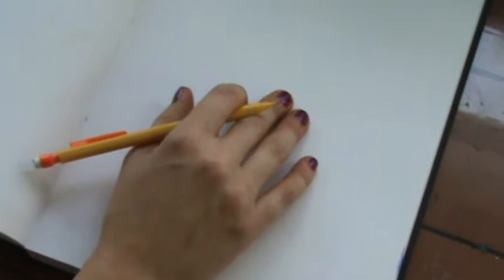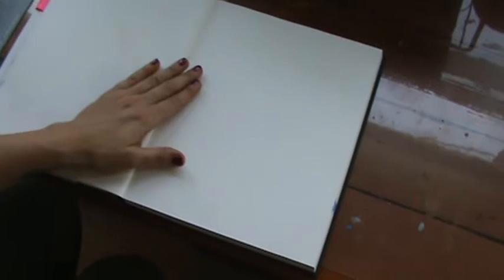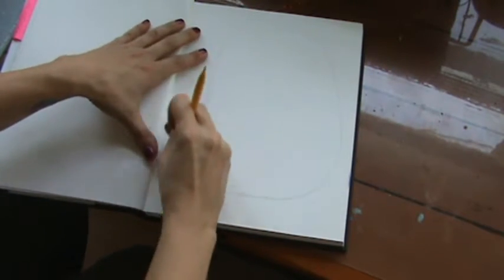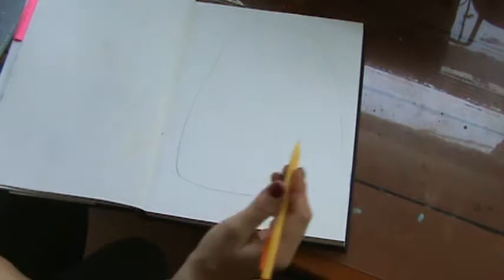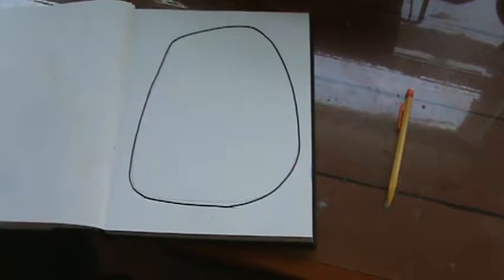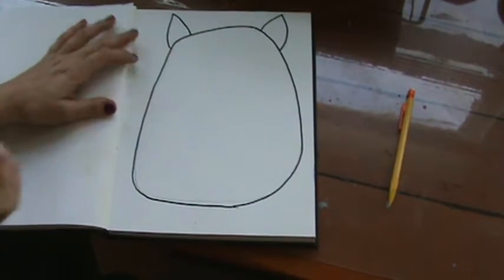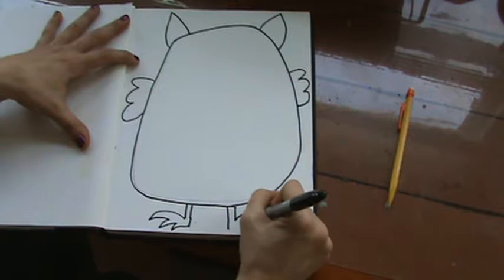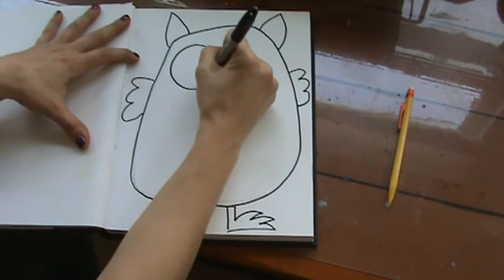1st owl 2 0